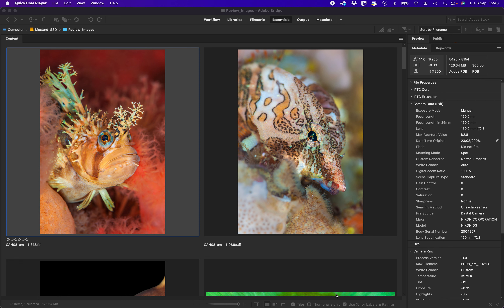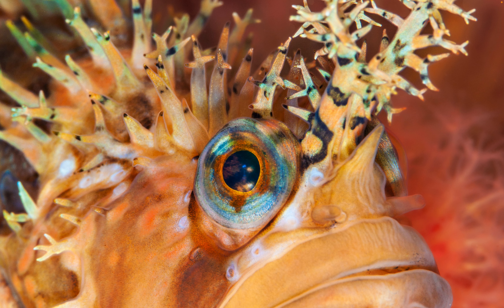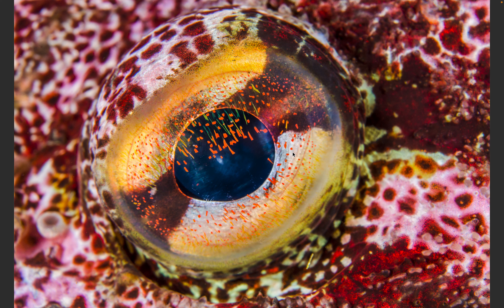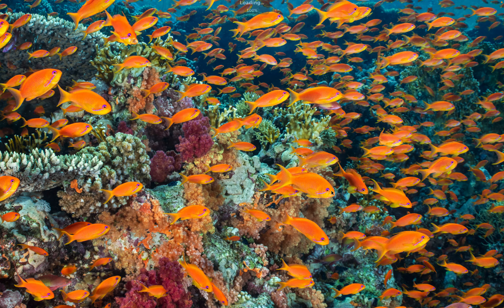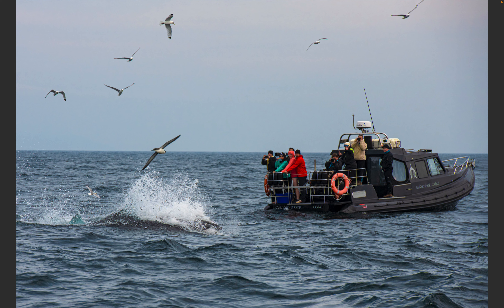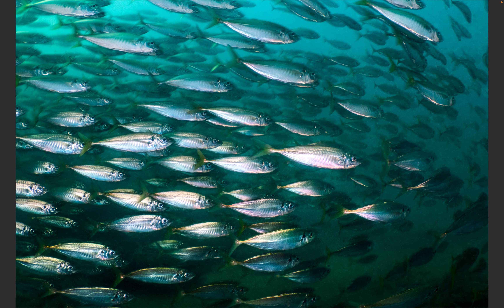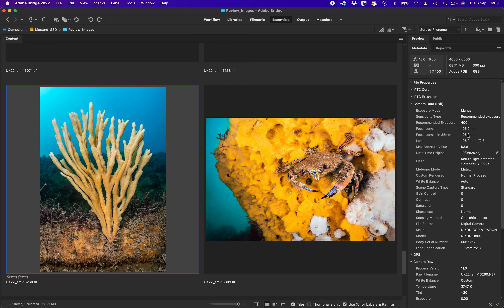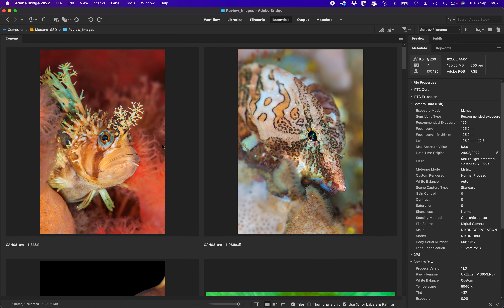Alex Mustard Reviews Latest Images - September 2022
Underwater photographer Alex Mustard talks through some of his latest images taken in the Egyptian Red Sea and in the UK in the summer of 2022, and some older images, but just processed from Canada, where he is soon headed.